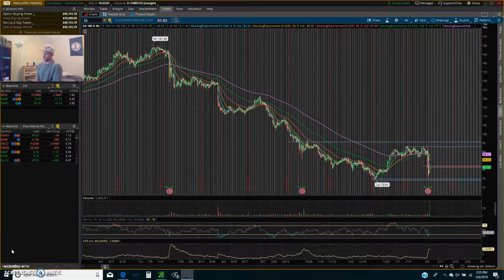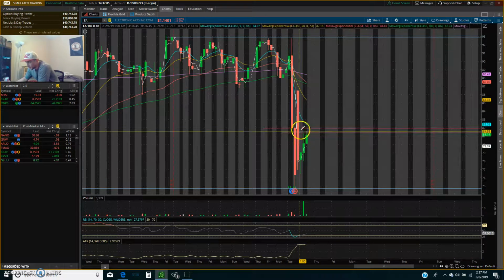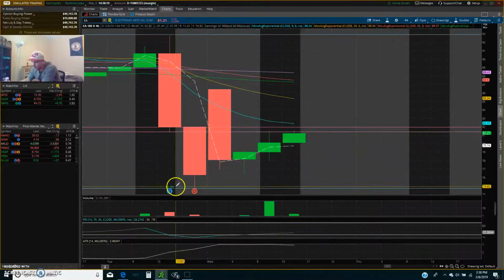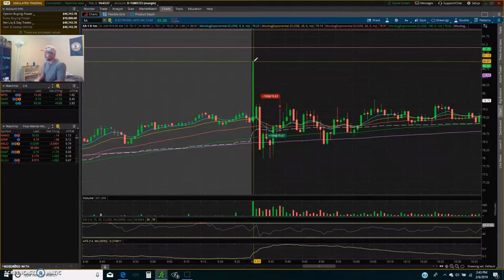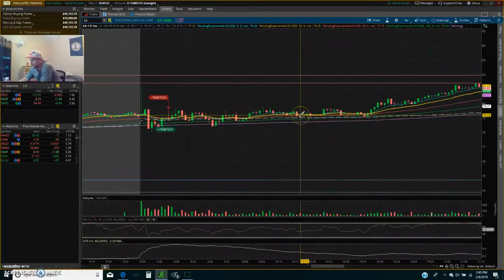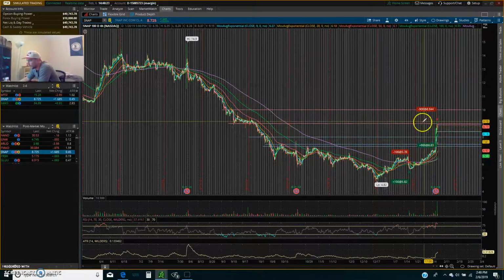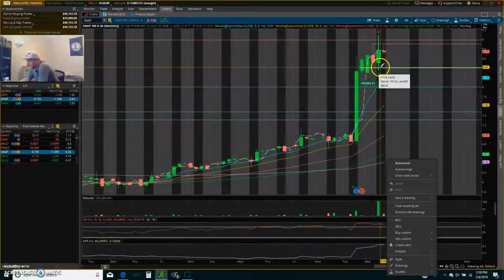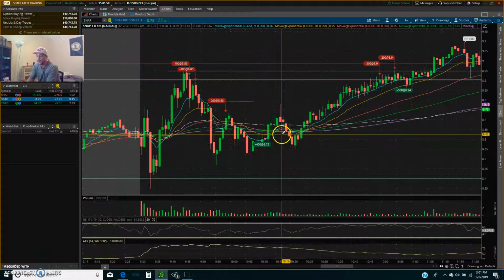Wednesday Day Trading Review